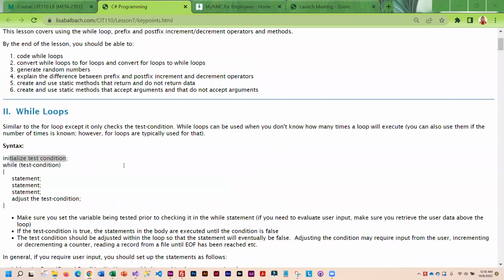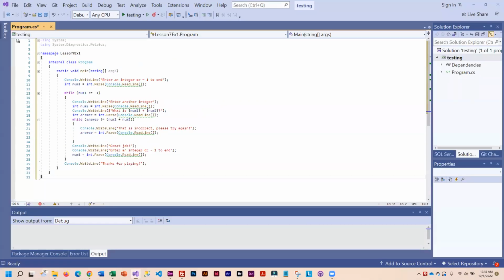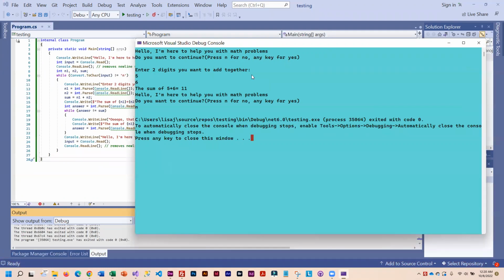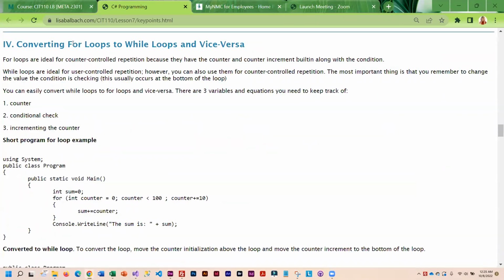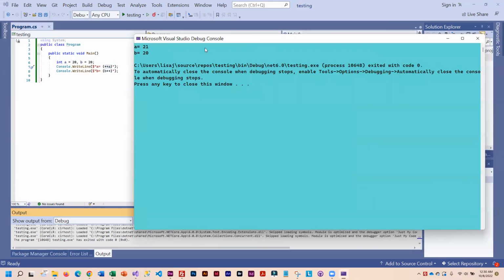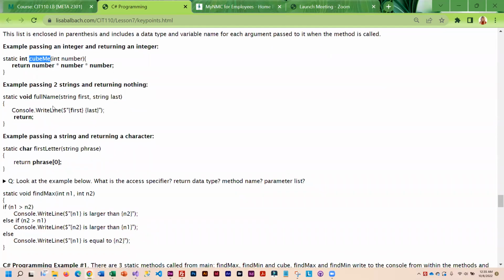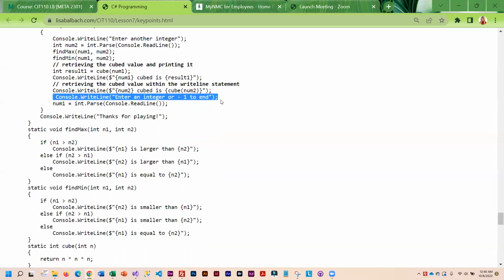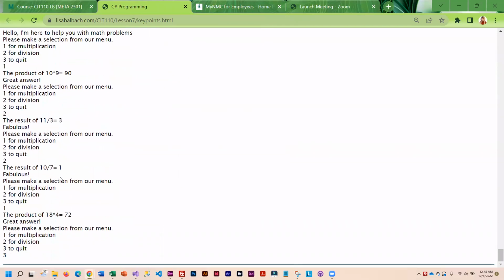CIT110 Lesson 7 C# While Loops and Static Methods